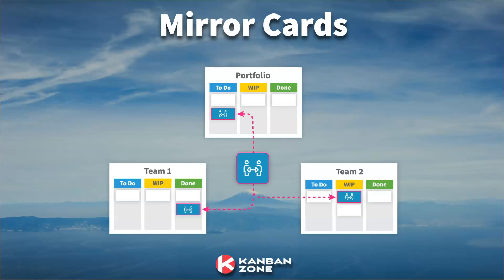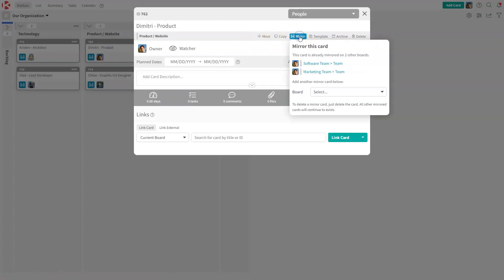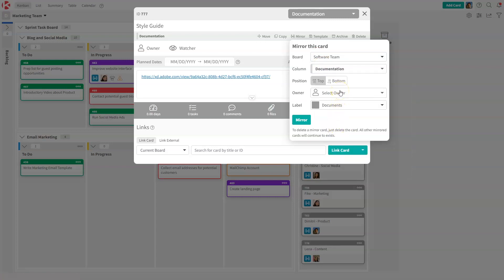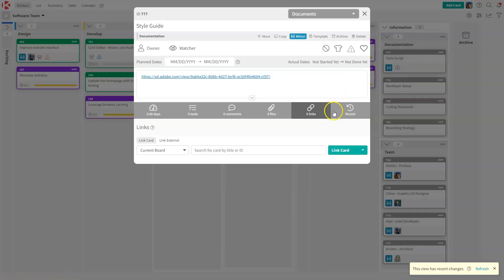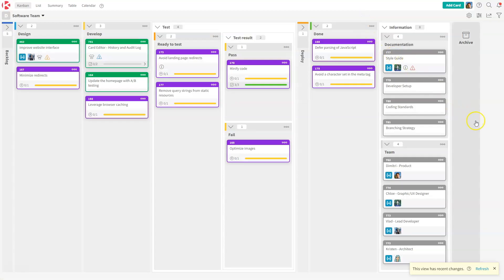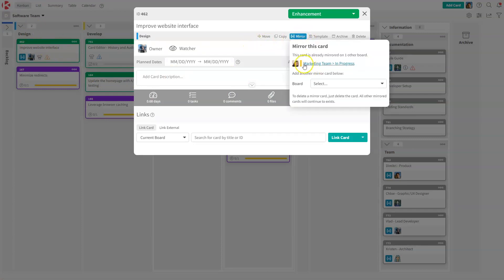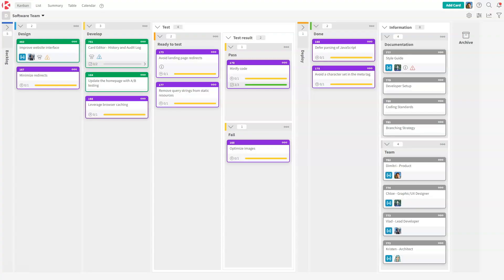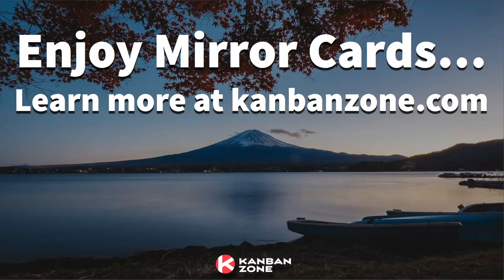How to Use Mirror Cards in Kanban Zone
Mirror Cards are a key feature in Kanban Zone. With their help,  you can facilitate seamless collaboration between multiple teams working on different parts of the same project.

Mirror cards allow you to create several copies of a Kanban card across multiple boards. Every time one of the cards is updated, its mirrors refresh automatically with the new information or status.

Watch until the end to see how to use and make the most of Mirror cards.

ABOUT KANBAN ZONE
Kanban Zone is an advanced Kanban software solution. It combines foundational elements of Kanban, like cards and boards, with powerful portfolio management features and advanced analytics.

Kanban Zone is suitable for large enterprises and startups alike. It can be used with ease by both advanced Kanban practitioners and people who are just getting introduced to the method.